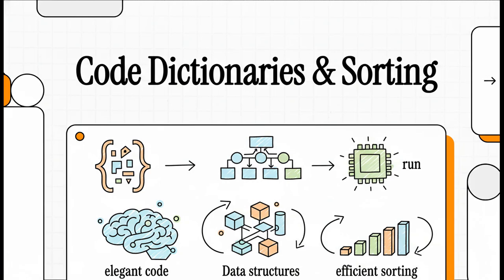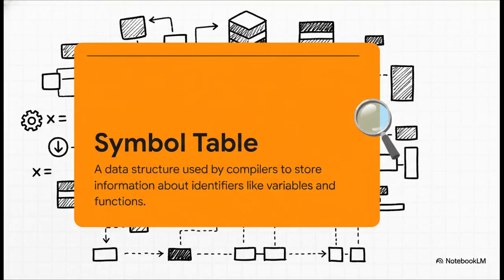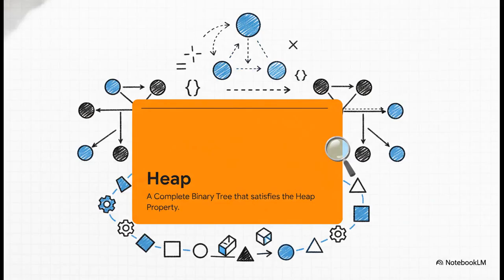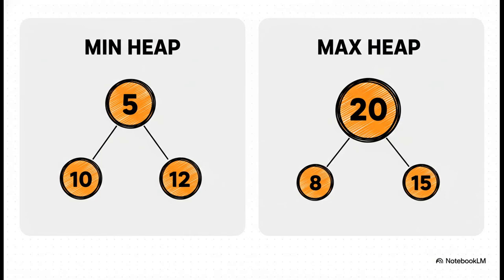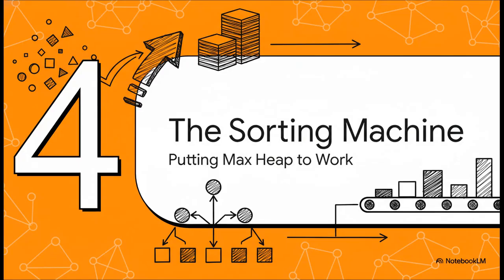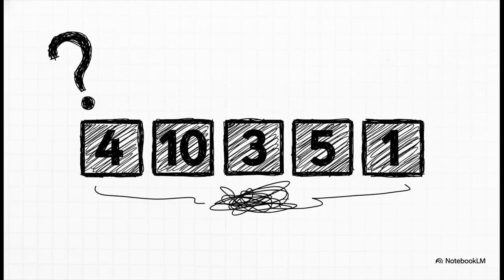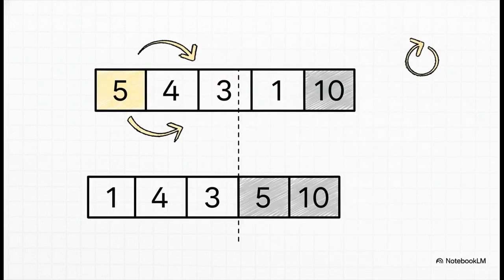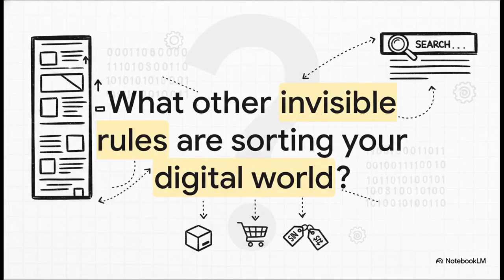Heap (Part 1) : Symbol table, Heap data structure, min and max heap, heap sort